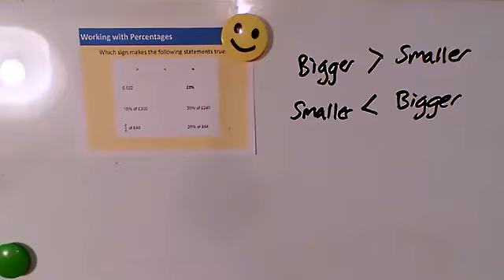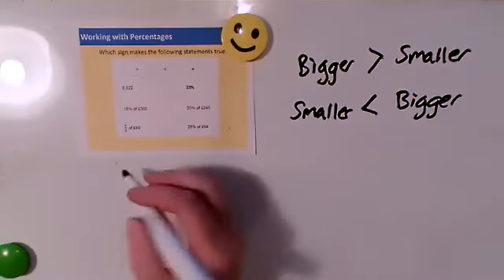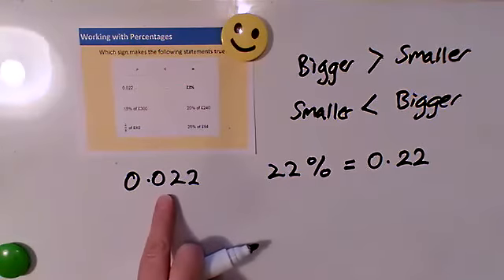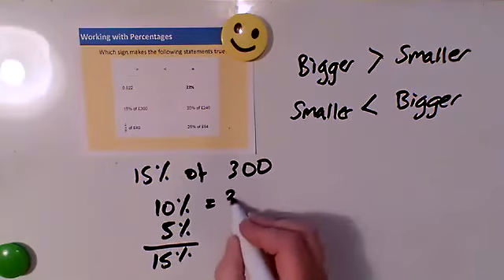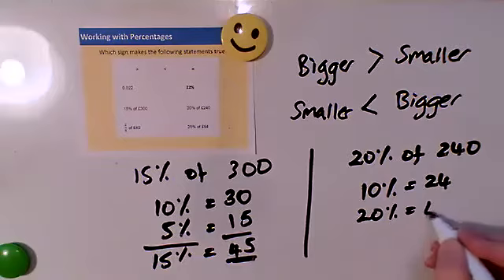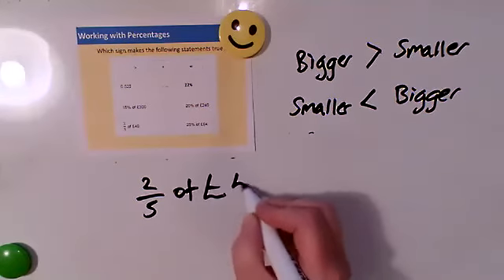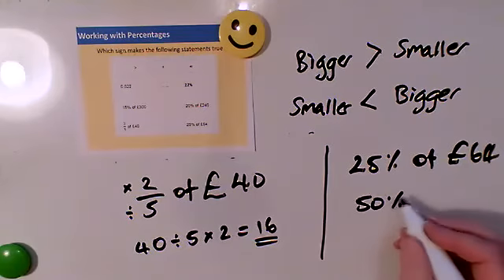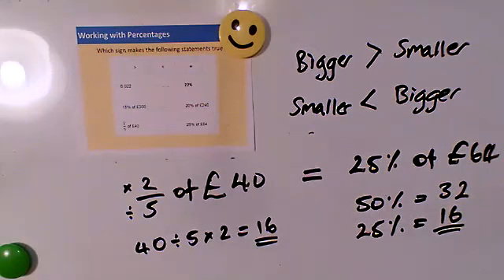2 6 inequalties